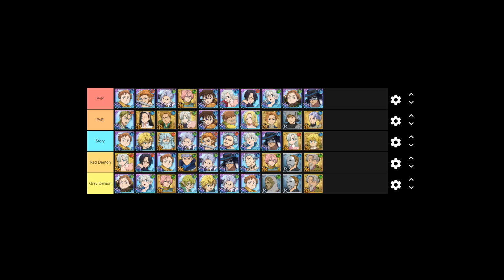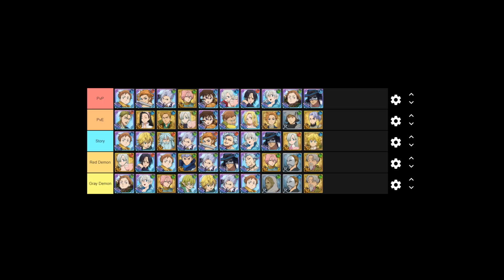Seven Deadly Sins: Grand Cross | Complete Global Tier List!